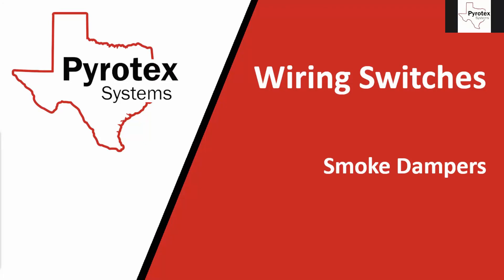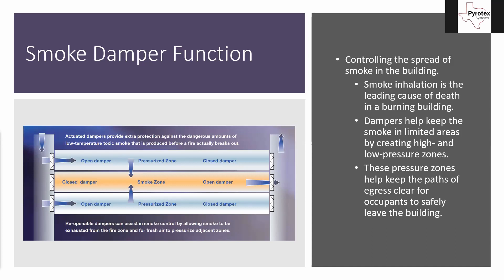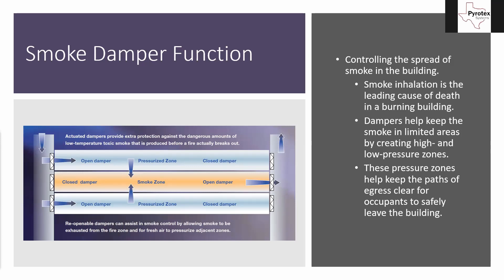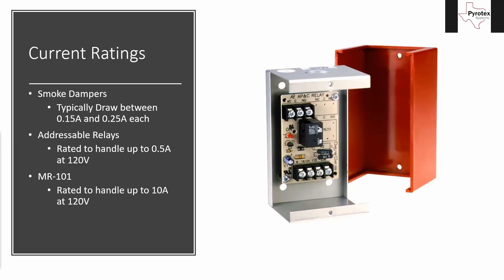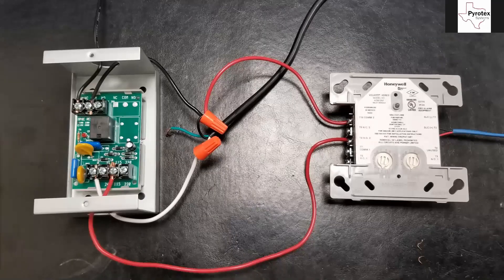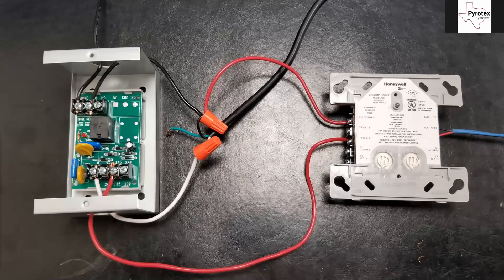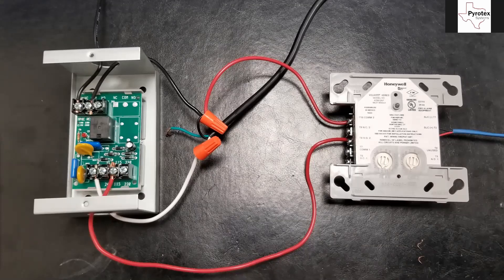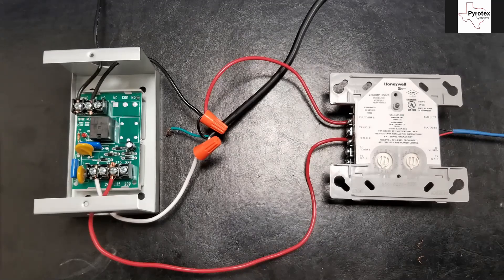Smoke Dampers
The purpose, function, and wiring of smoke dampers.